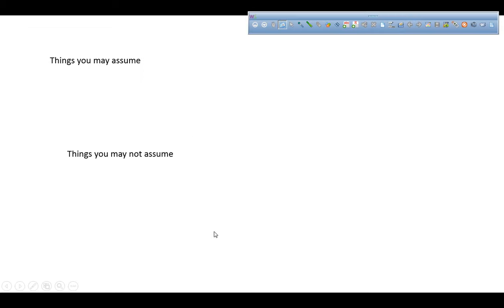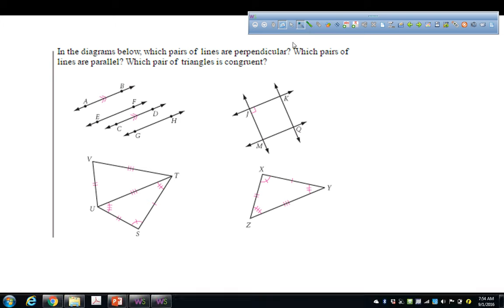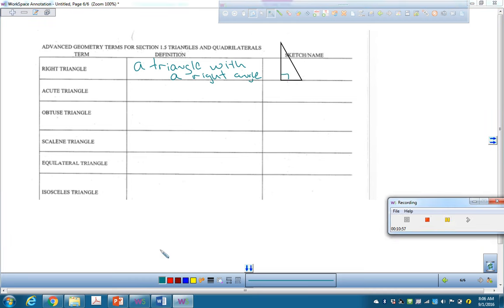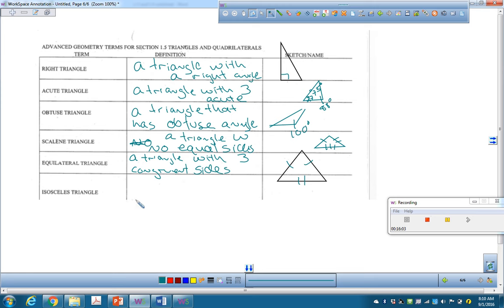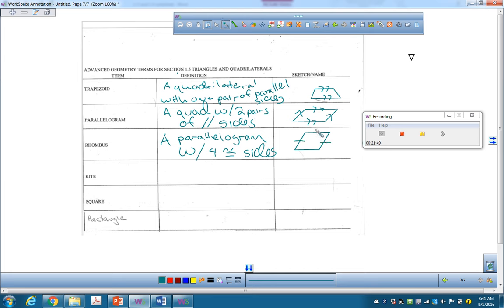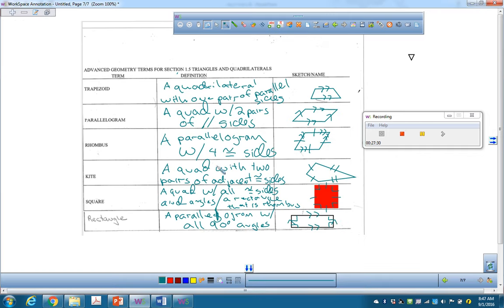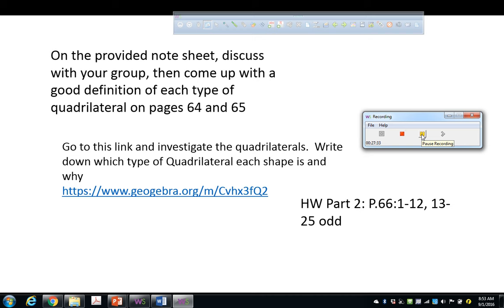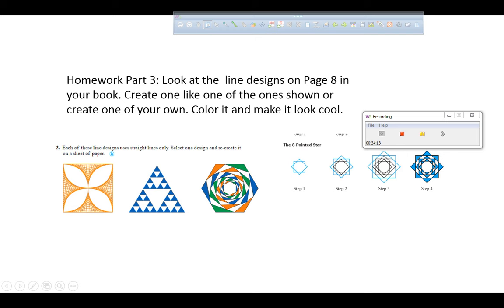1 5 and 1 6 tris and quiads